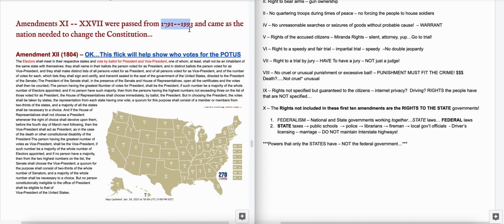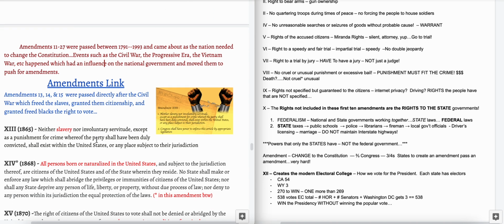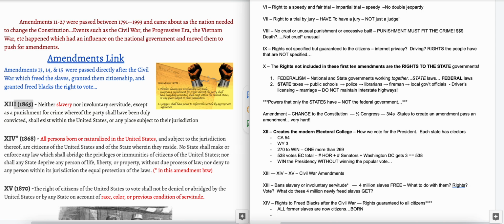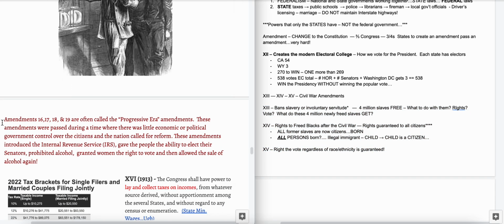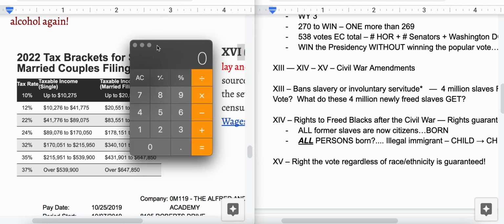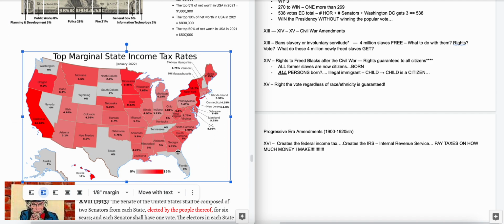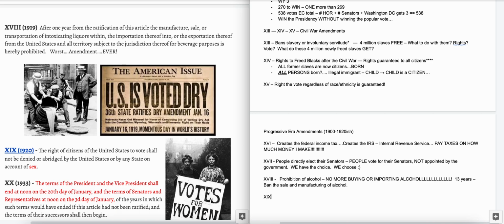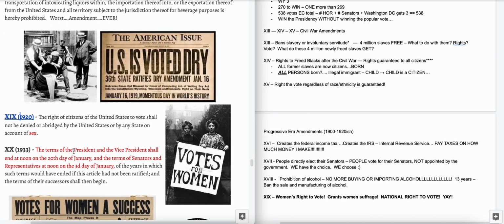Amendments XII -- XIX